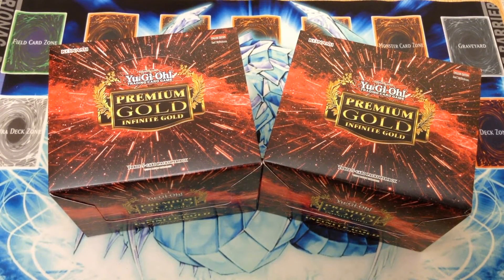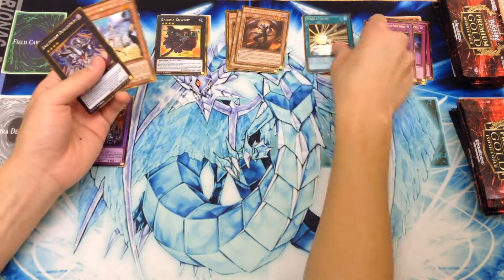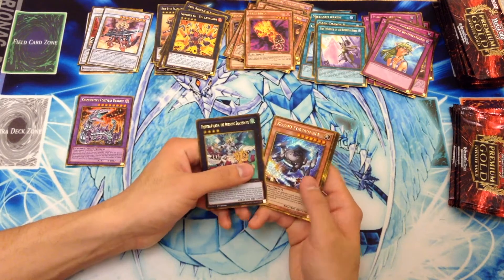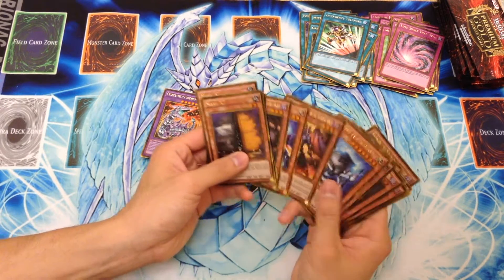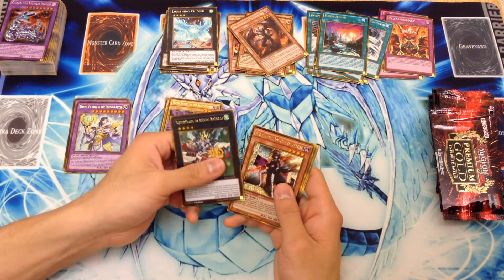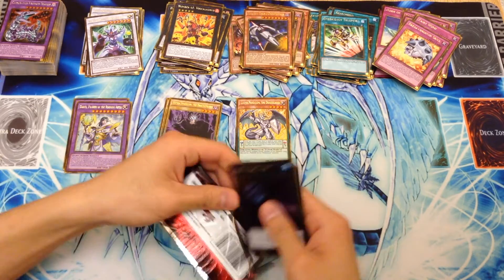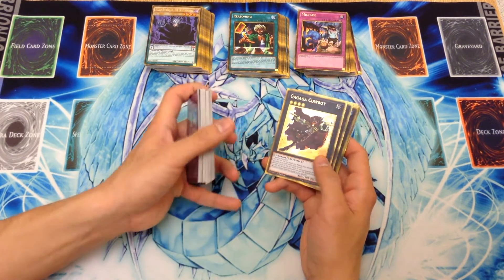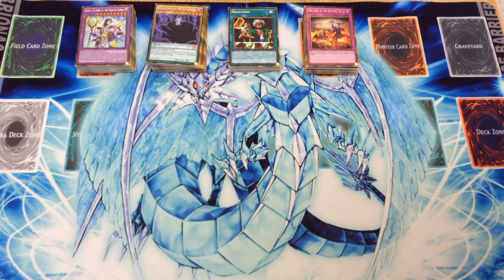Yugioh Premium Gold 3 Opening R2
Back with 2 more boxes of Premium Gold: Infinite Gold!
Contest videos and binder update coming this Friday!